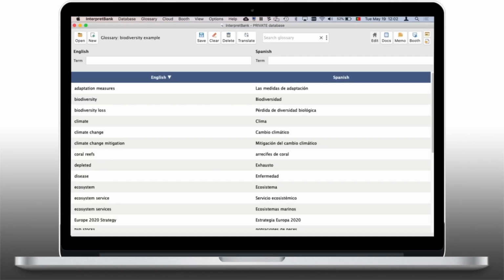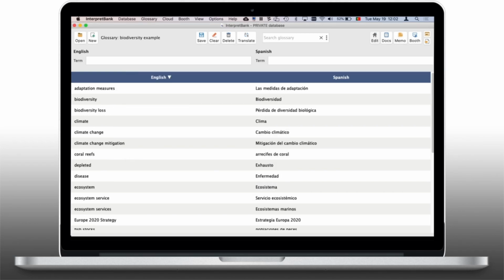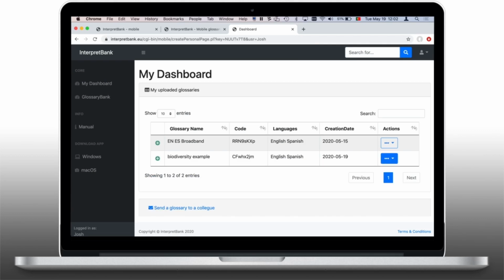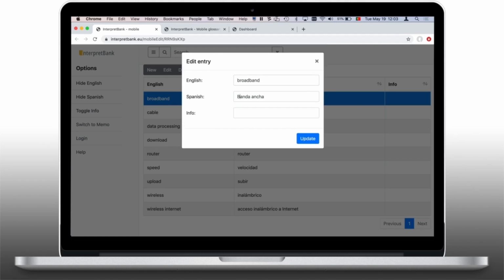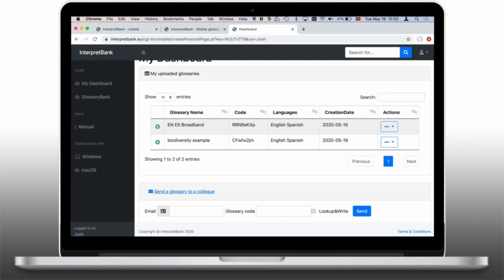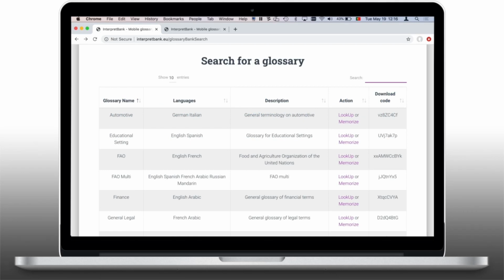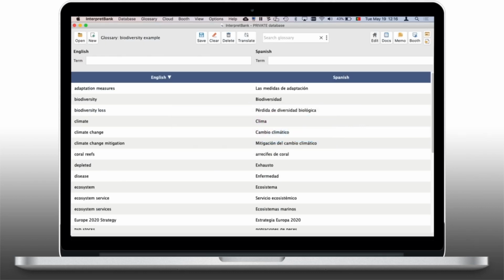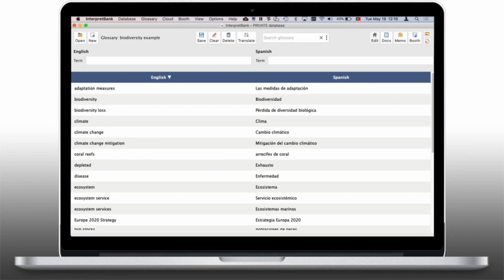Collaborative glossaries in InterpretBank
This excerpt from our Glossaries 2.0 course explains the new collaboration features in InterpretBank 7.

Let your colleagues view or edit a glossary, share a glossary to the Glossary Bank, download a copy of public glossaries, and more!

Want to learn more? Join our interactive, on-demand course - Glossaries for interpreters 2.0: Tech-savvy terminology management.